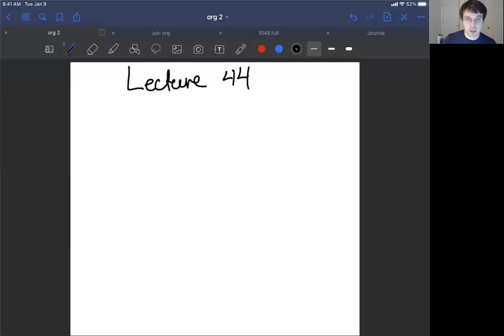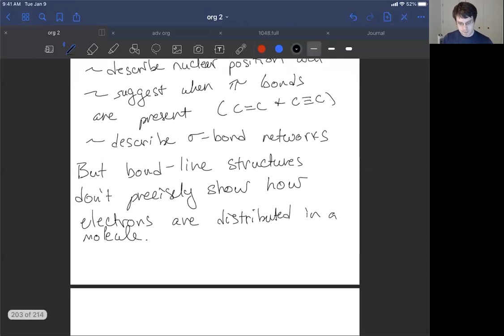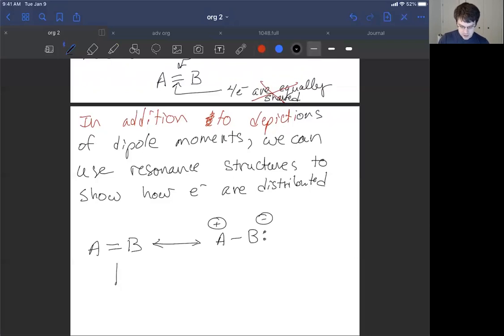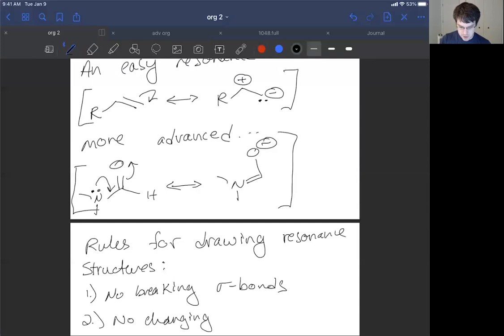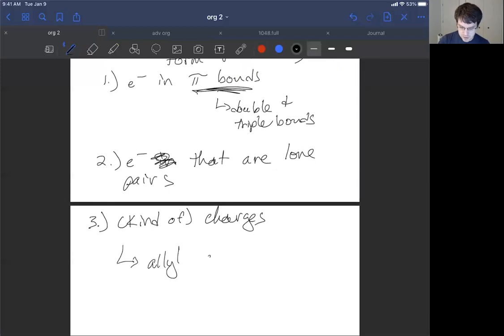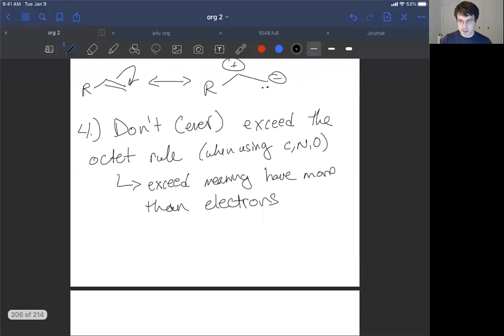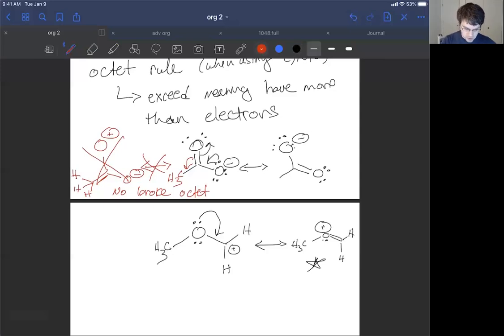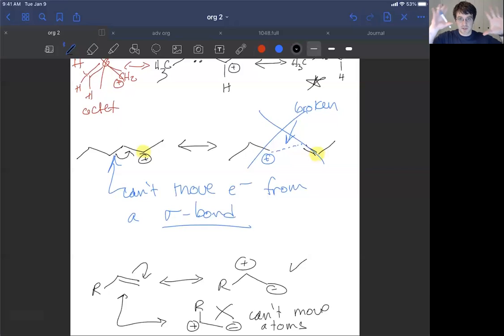Org 2 Lecture 44: Rules and Tips for Drawing Resonance Structures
Organic Chemistry 2 Lecture 44: Rules and Tips for Drawing Resonance Structures